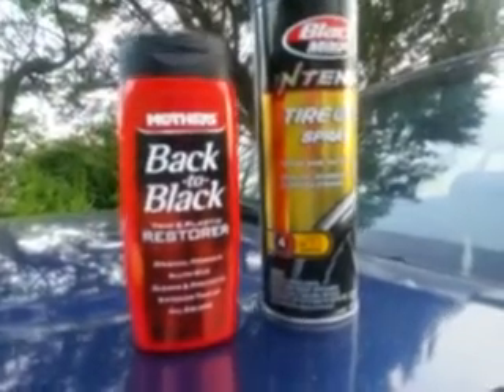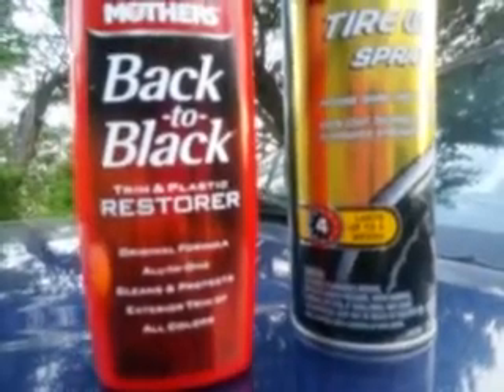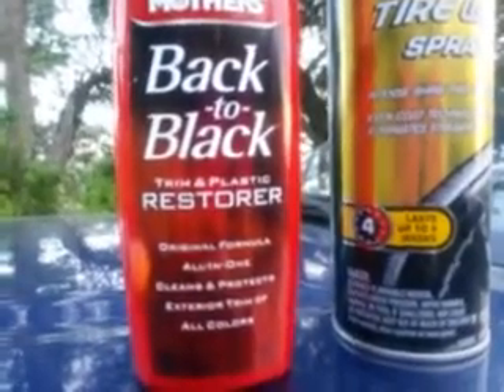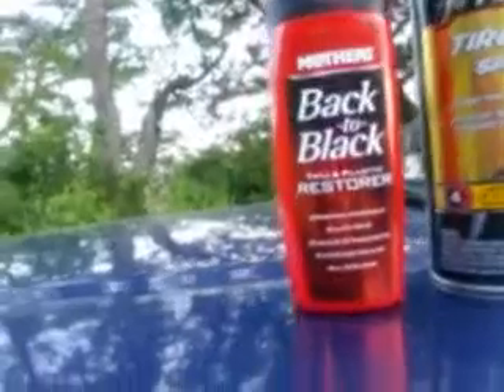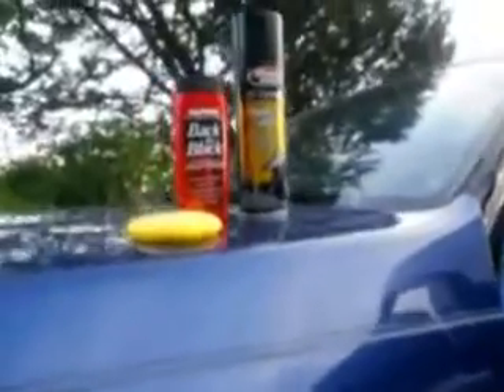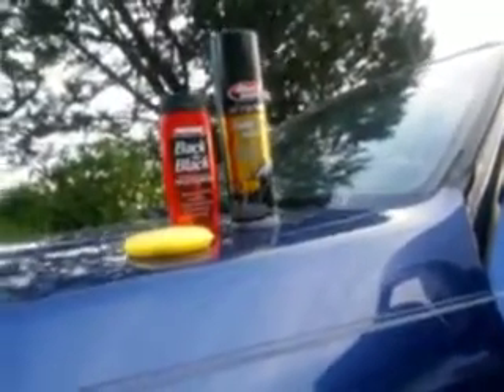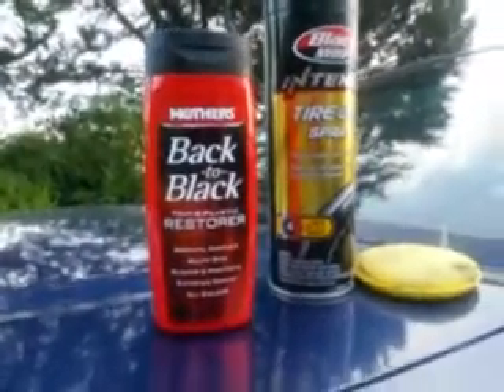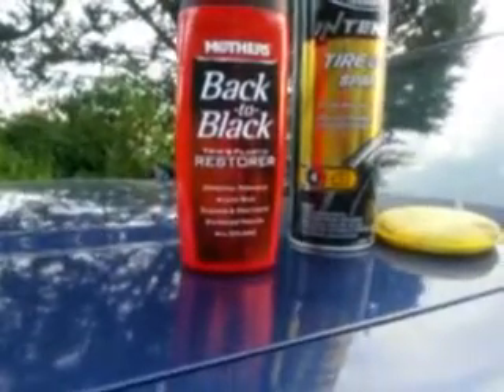The best type of trim dressing